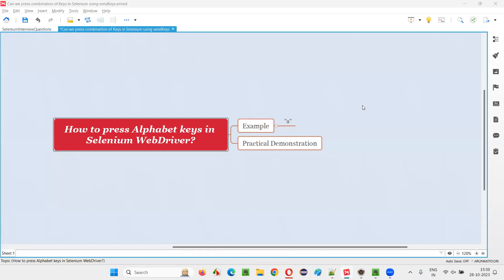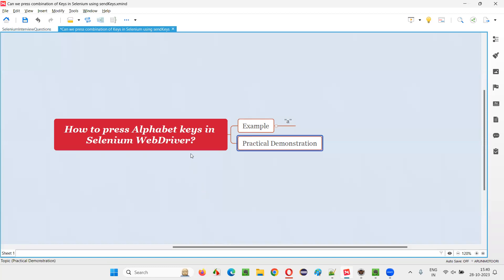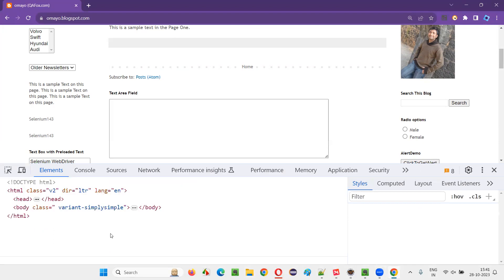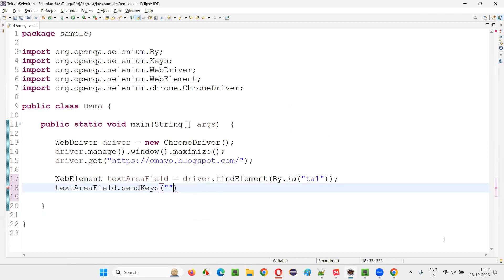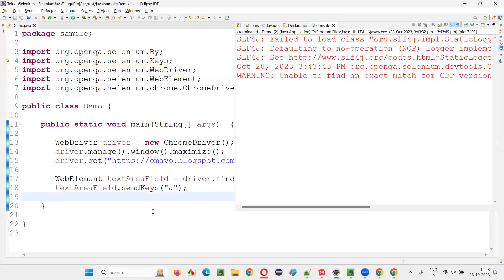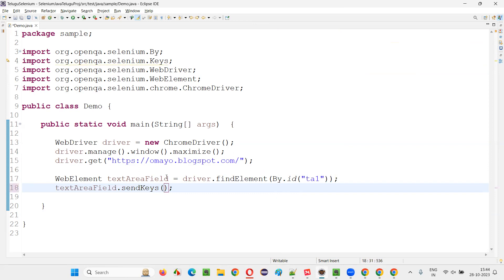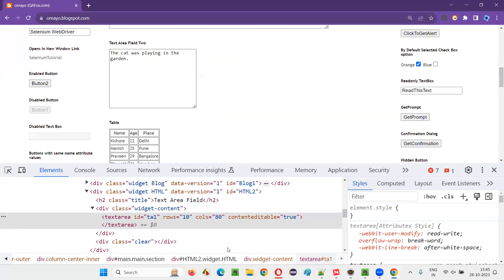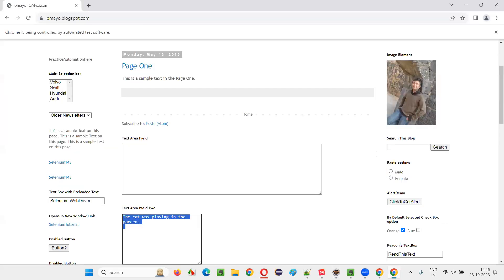How to press Alphabet keys in Selenium WebDriver (Selenium Interview Question #719)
How to press Alphabet keys in Selenium WebDriver